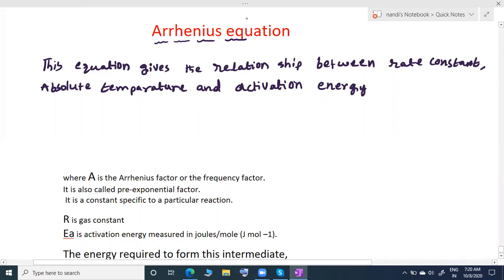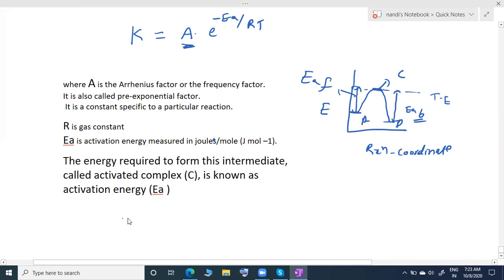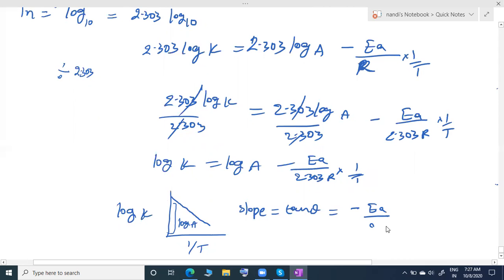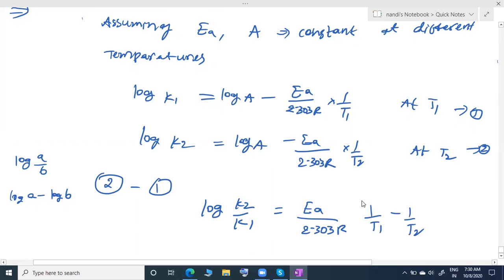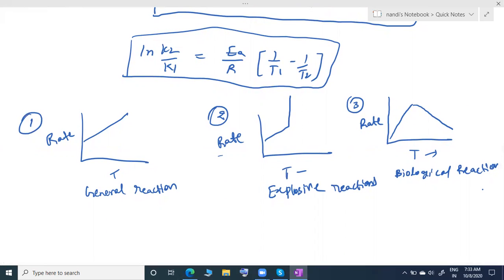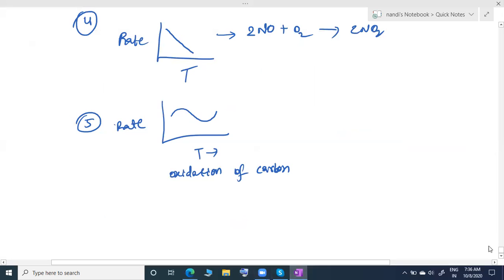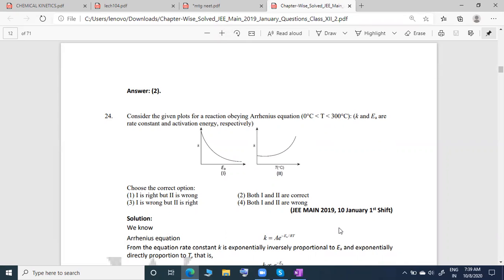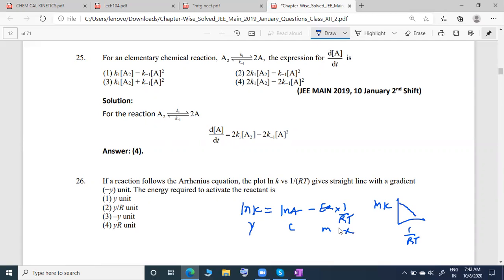ARRHENIUS EQUATION,WITH PREVIOUS YEAR QUESTIONS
ARRHENIUS EQUATION explanation with mathematically,graphs and previous year NEET and JEE questions